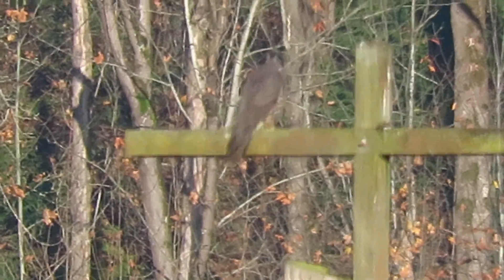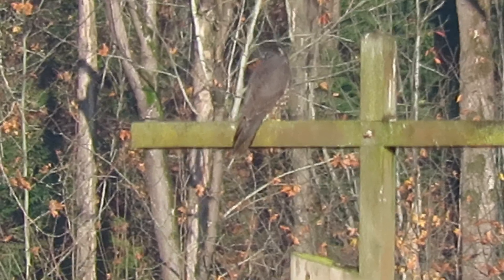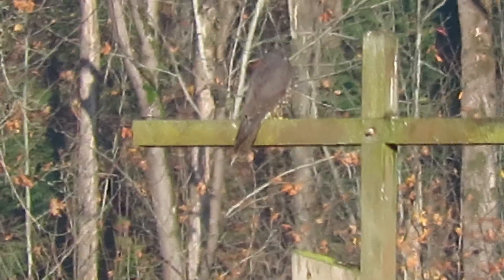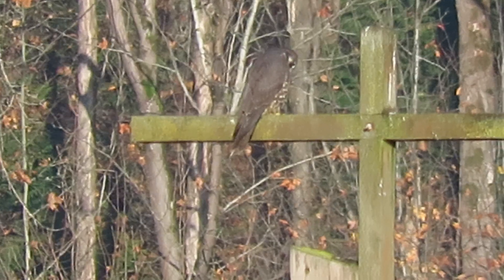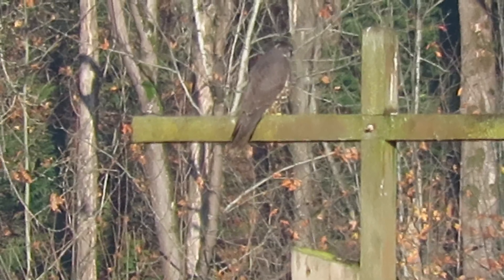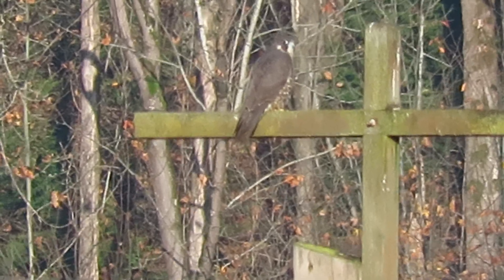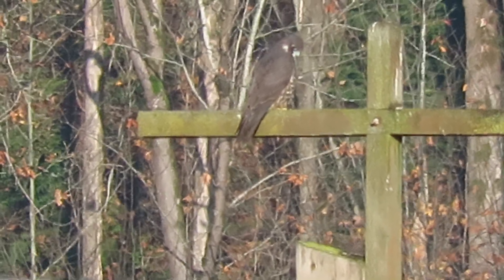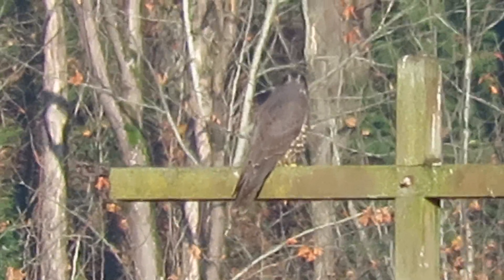11/14/23 Juv. Peregrine Falcon Tukwila Wa 5929-158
Juvenile Peregrine Falcon back on Tukwila side of S 204 St. Kent Wa.